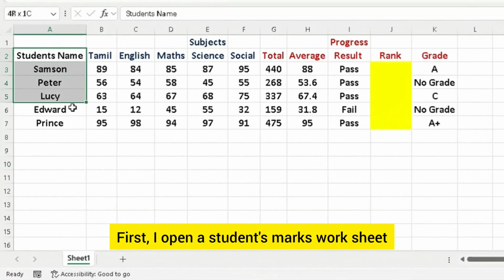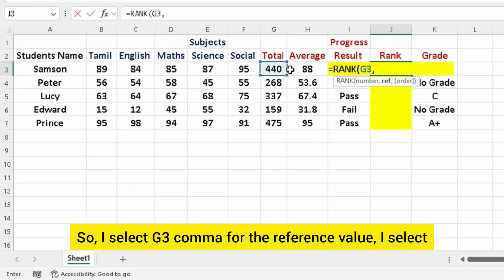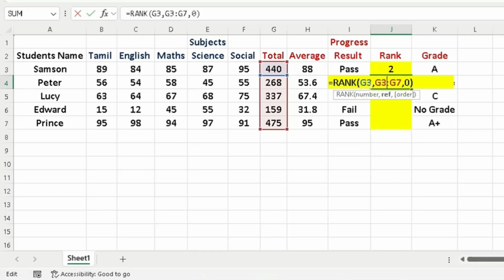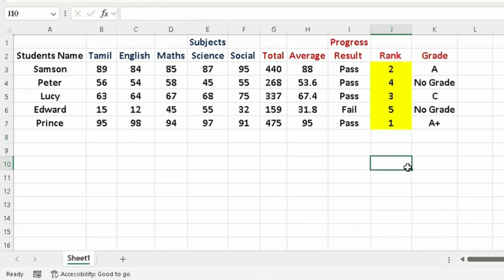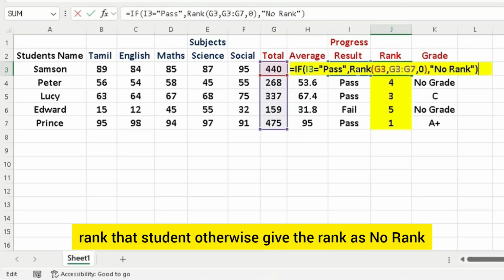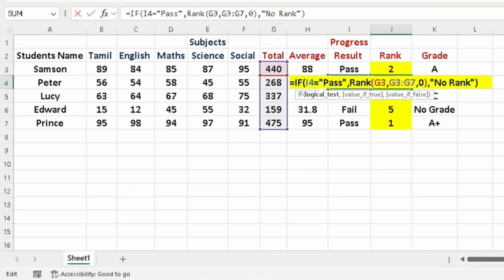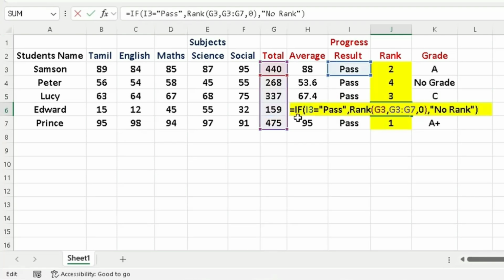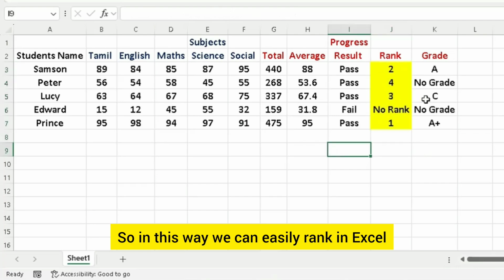How to Calculate Rank in Excel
In this tutorial, learn how to use Rank formula with IF Condition step by step.